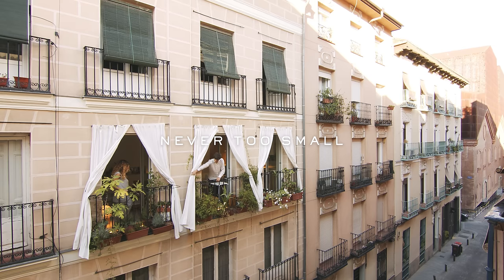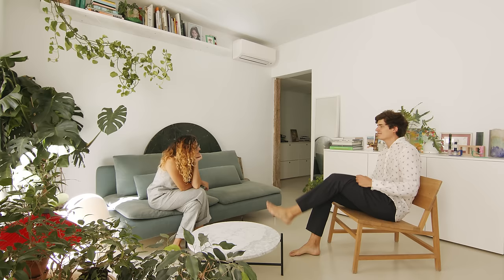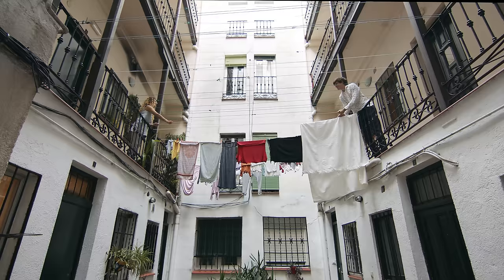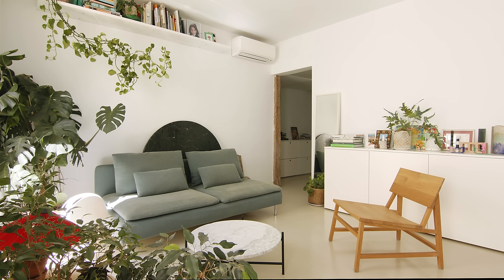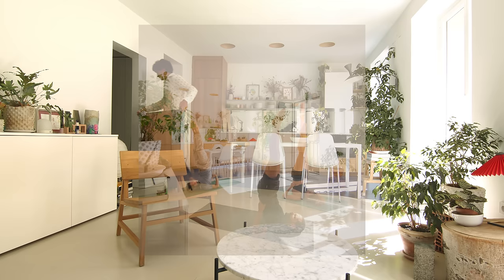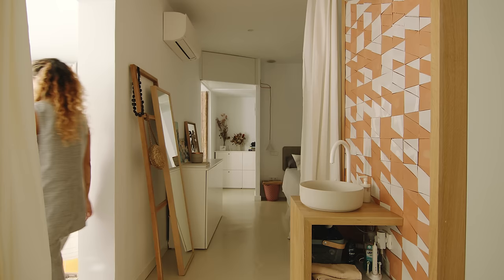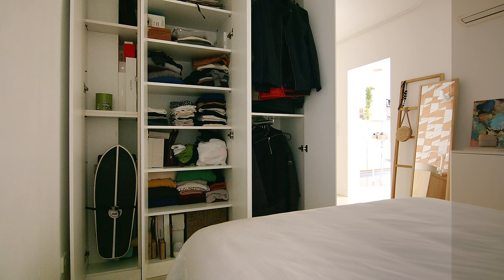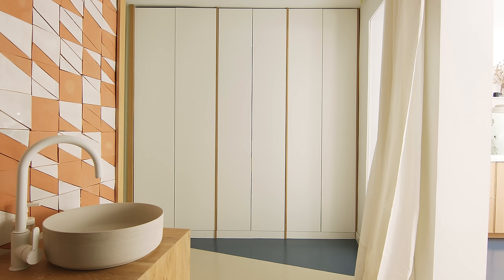NEVER TOO SMALL: Architects' Flexible Three Balcony 1860’s Apartment, Madrid 55sqm/592sqft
Our second book is now shipping worldwide. Be among the first to get your hands on it

Home to Spanish architects Patricia Laguna and Ricardo Sánchez of Tra.ma, this central Madrid apartment is flooded with natural light from three side-by-side balconies and has been designed to adapt to the couple's changing needs. Moving the kitchen to the front of the apartment, removing walls and adding openings made the space feel much larger and more connected. Much of the furniture in the bright, open living area is made from repurposed construction materials and includes a versatile TV stand that can be easily moved when the space doubles as a yoga studio. The kitchen is a blend of oak Ikea cabinetry and open shelving and features DIY lights made from Ikea bowls and a large glass splashback that gives the illusion that the space continues on beyond it. Tra.ma’s delicate balance of opening up, through passageways, windows, open shelving, and closing off, through integrated appliances and concealed storage, leaves space for imagination and day-to-day adaptability.

Ep 168
Project Name: Three Balcony House

Creator: Colin Chee
Director: Nam Tran
Cinematographer: Andrew Davies
Producer: Lindsay Barnard
Editor: Sebastian Tibbs